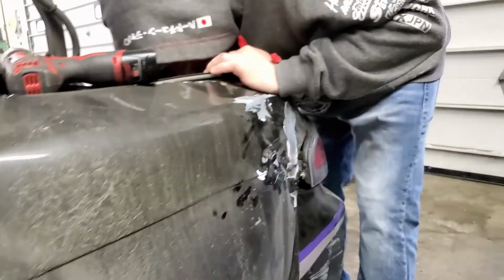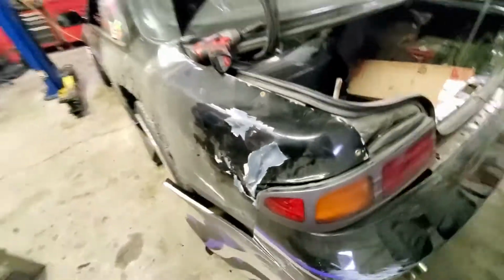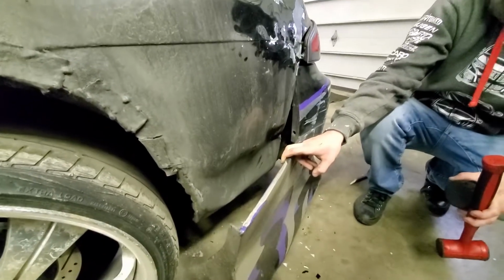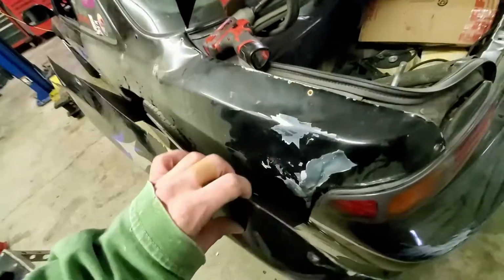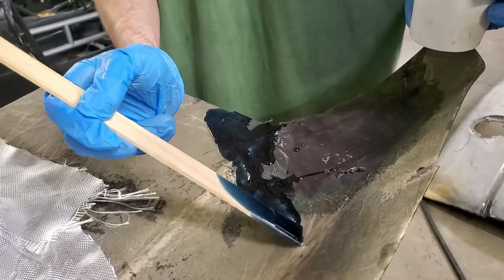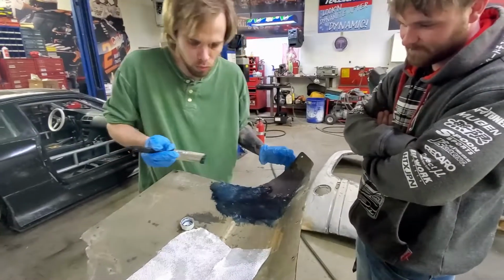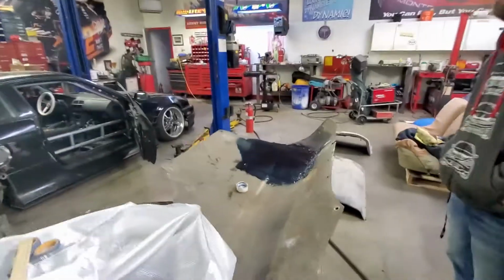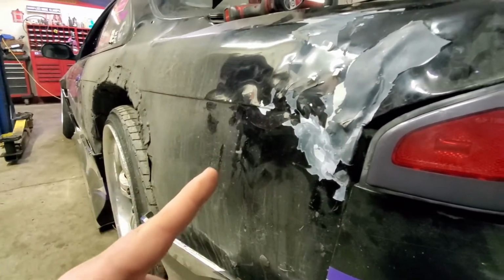MEGACAB CUMMINS WRECKED INTO TOMMYS 240SX DRIFT CAR!!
Tommy can't catch a break and in this episode we fix his rear quarter and fiberglass!

Team Members:
Tommy Baker : @kouki_monster_666
Emily Parke : @emraemedia
Cory Haser : @c0ryhaze
Domenick Artzberger : @last_elysian
Sam Kasmarik : @1uzs13
Tony Schmitt : @pgh_drift